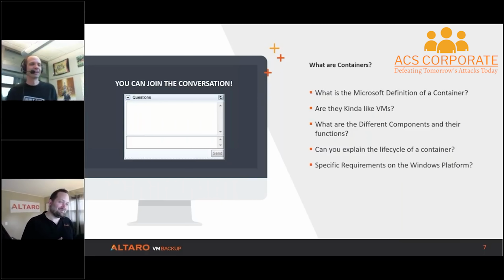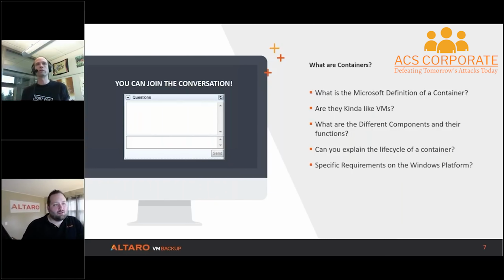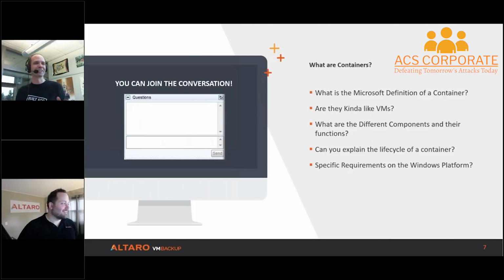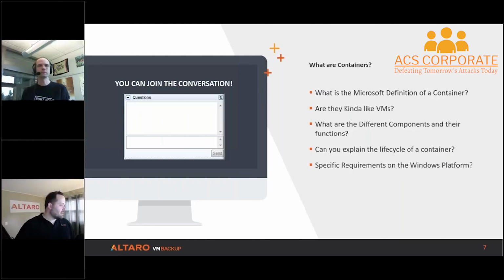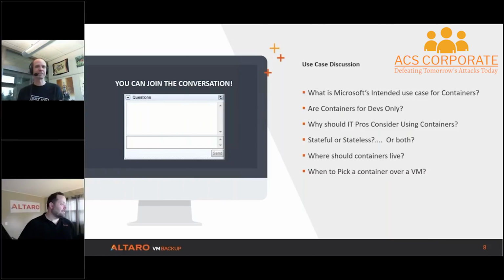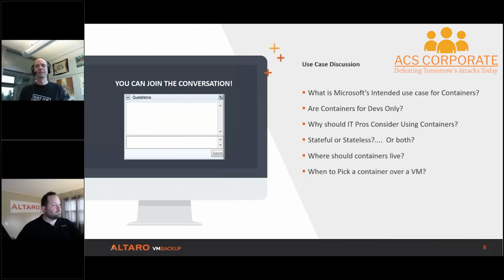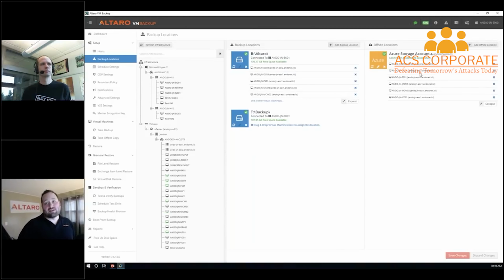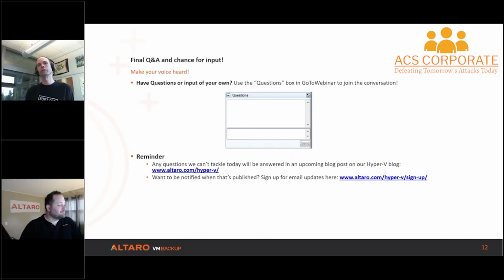Ben Armstrong AMA on Containers